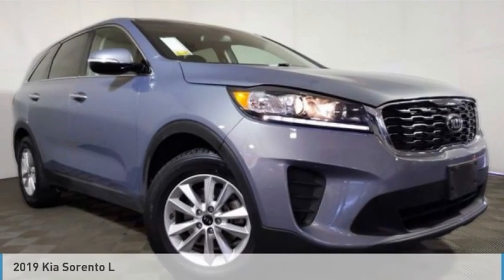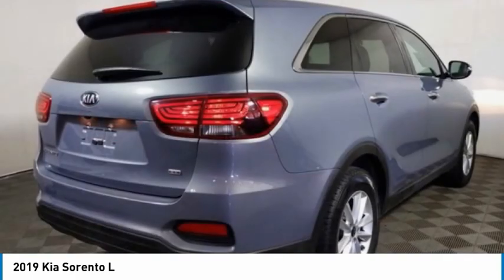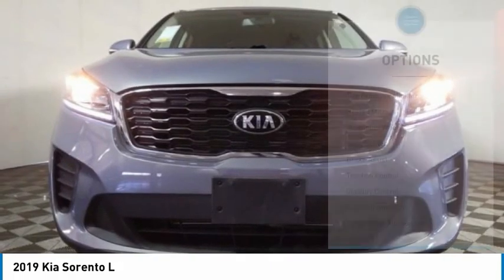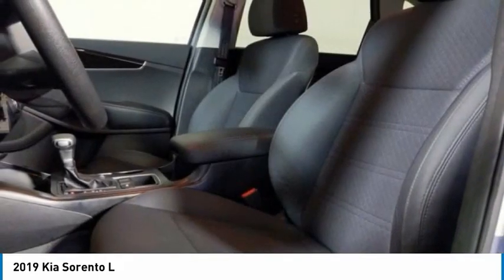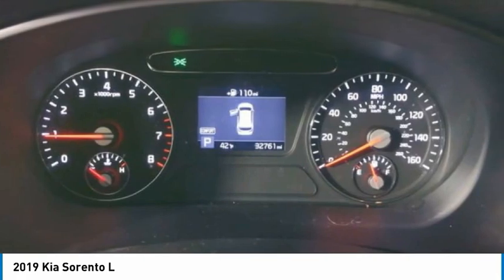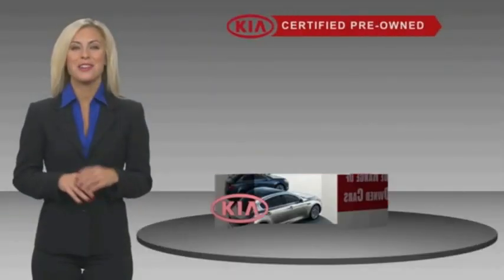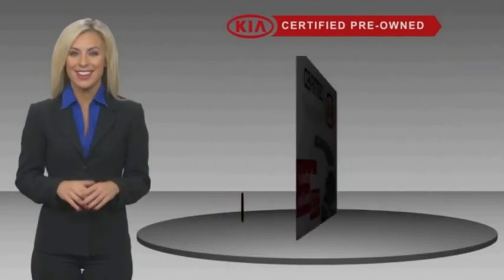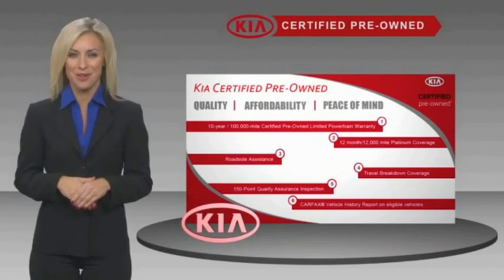2019 Kia Sorento TK11149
2019 Kia Sorento L

2019 Kia Sorento L Everlasting Silver Certified. Recent Arrival! **BACKUP CAMERA**, *BLUETOOTH*, *ONE OWNER*, *ONE OF A KIND*, *WILL NOT LAST*, *MUST GO!*, *** 1 YEAR MAINTENANCE INCLUDED ***, *** CERTIFIED ***, Sorento L, Everlasting Silver. 22/29 City/Highway MPGHawkinson Certified!! Sorento! All of Pre-Owned Vehicles come with a complimentary 1 year of oil changes and Tire rotations Hi, this is Brandon Santoro Sales Manager here at Hawkinson Kia. I personally acquired this vehicle myself. I only buy the nicest pre-driven vehicles. Manufacturer Bumper to Bumper Warranty is good until 60,000 miles & this Hawkinson Certified Vehicle will also have up to 100,000 miles of Manufacturer Powertrain Coverage! I make sure all of my pre-driven vehicles pass our 150pt Plus Inspection and the details are available for you to read. If my mechanic says that the vehicle needs tires or brakes, for example, then that's what the vehicle gets. Most dealers won't do this! Our reputation is for low pricing and a hassle free buying experience. The Hawkinson's treat their employees and customers with dignity and respect. There is always a Hawkinson in the showroom to say hello and greet you! I hope to meet you soon. PLEASE call and allow our Internet Department to explain the Hawkinson Way. Our way, is considerate of your time, knowledgeable of our products and both a hassle-free and no pressure experience! In order to receive the Hawkinson online pricing customer(s) must apply for financing through Hawkinson Auto Group. Hawkinson Certified Pre-Owned means you not only get the reassurance of up to a 7yr/100,000 mile Warranty, but also a 167-point comprehensive inspection, 24/7 roadside assistance, trip-interruption services, and a complete CARFAX vehicle history report. Price does not include outside financing $995 Fee, dealer added options or taxes,tags or dealer fees. Friends Helping Friends!Hawkinson Kia-Nissan has over 500 Google Reviews! Hawkinson Kia-Nissan is located in the Matteson Auto Mall. Easy access right off of I-57 & Rt. 30 At Hawkinson Nissan-Kia, we promise to roll the red carpet out for you!